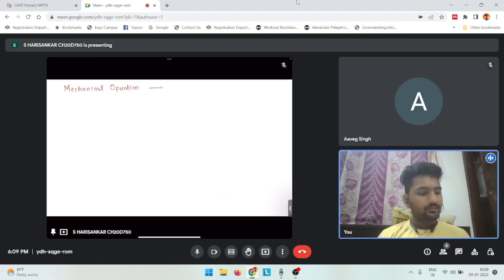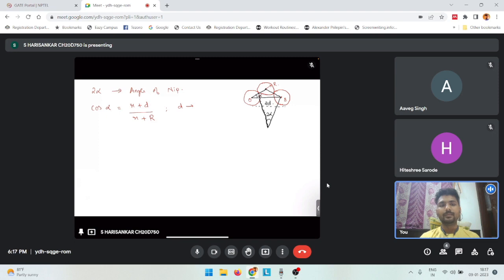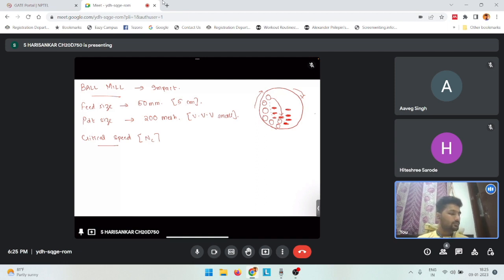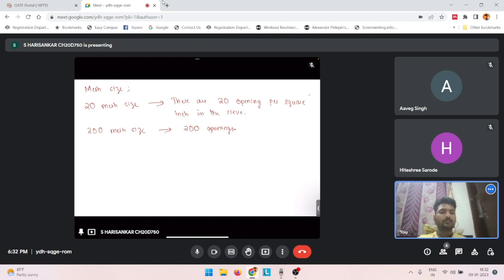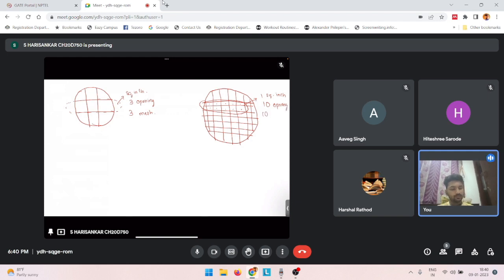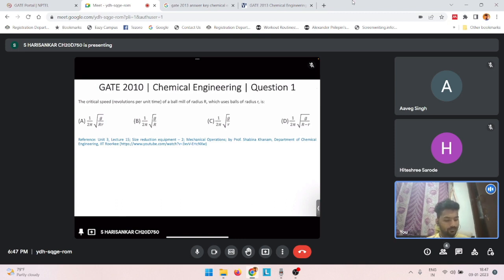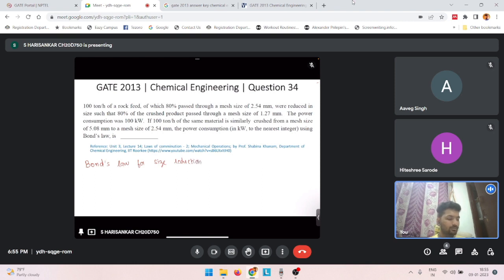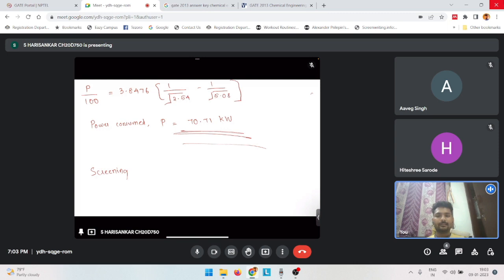GATE Preparation CH102 | Mechanical Operations | Chemical Engineering